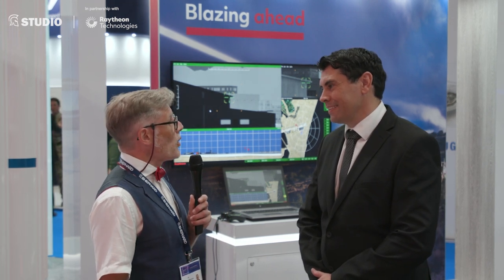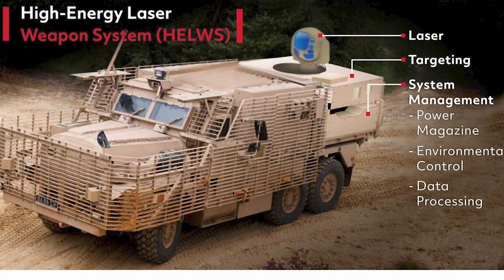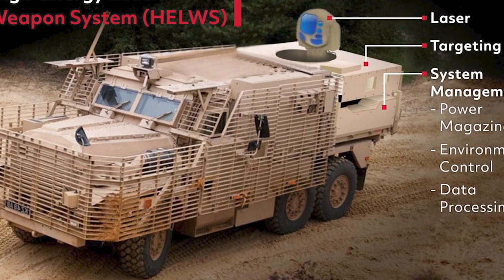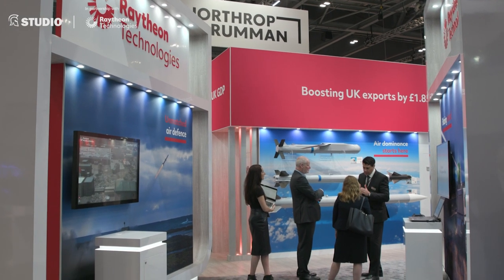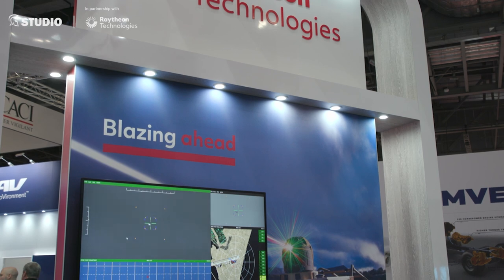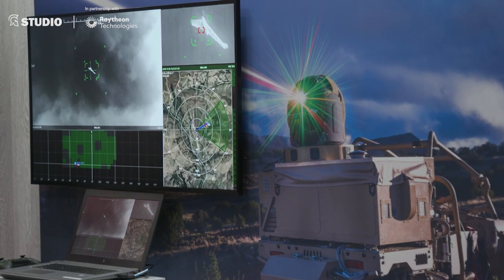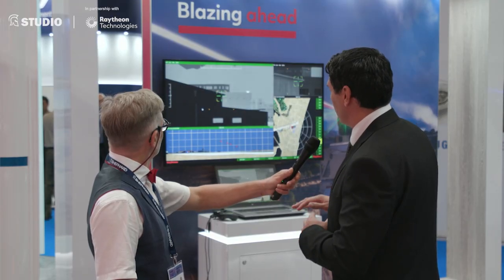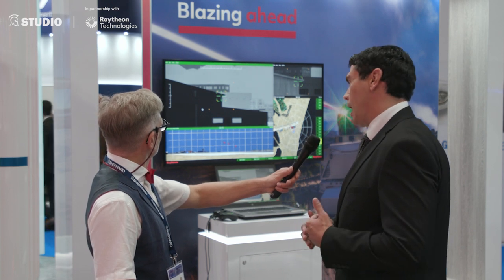Raytheon UK comes to DSEI laser focused (Studio)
On the first day of DSEI, Alex Rose-Parfitt, engineering director at Raytheon UK, outlines the capabilities of the company's High-Energy Laser Weapon System, or HELWS.​

​Raytheon UK will deliver the MoD’s high-energy laser demonstrator to show the application of directed energy weapons technology to help protect the UK armed forces from unmanned aerial vehicles (UAVs).